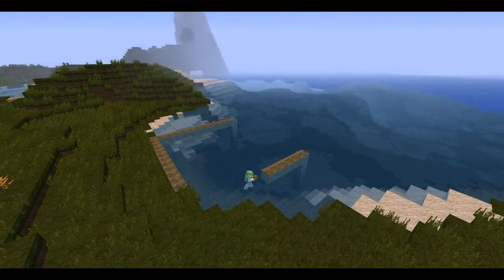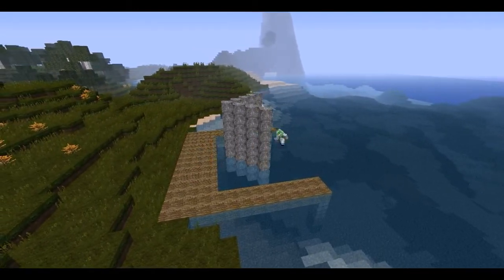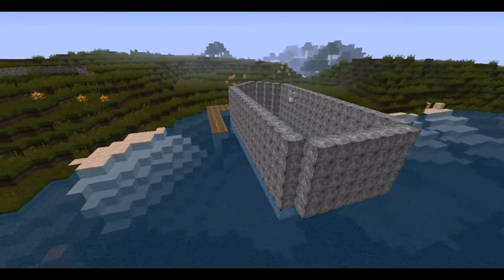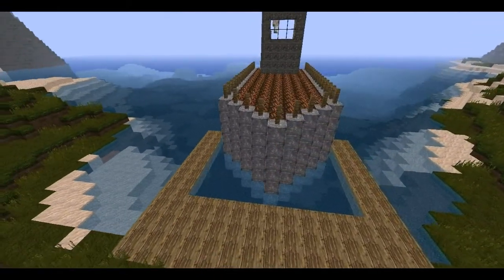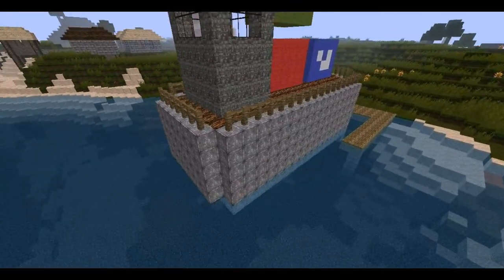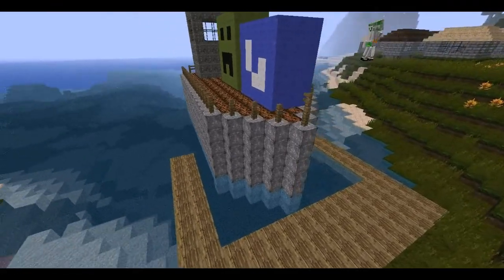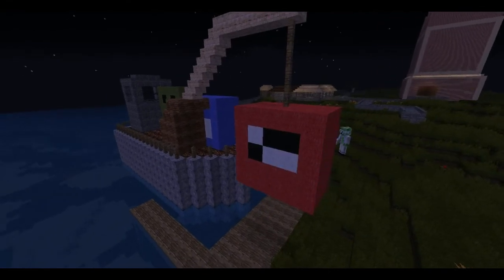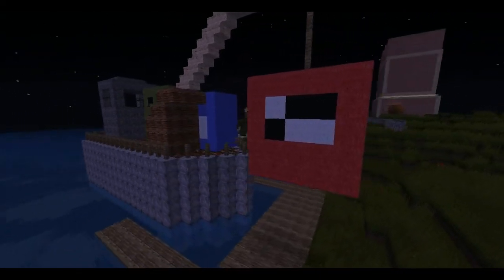Minecraft: Village Speedbuild - Part 4 - Docks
In our village, we are running out of food so I build a dock so we can import some from the nearest town on the other side of the ocean.